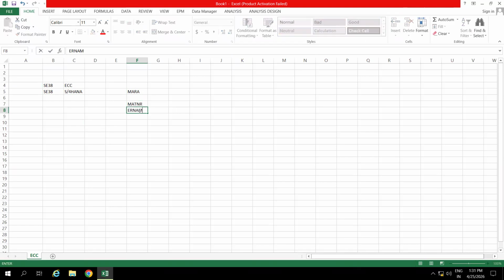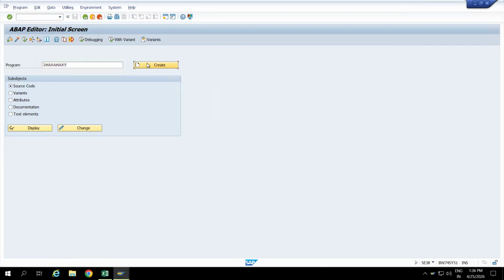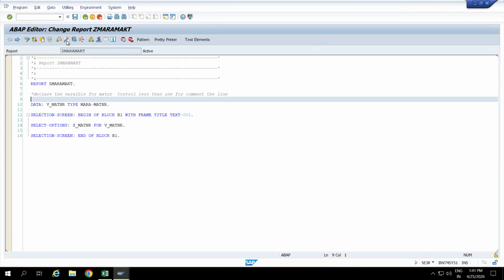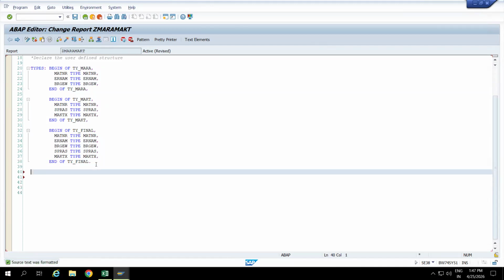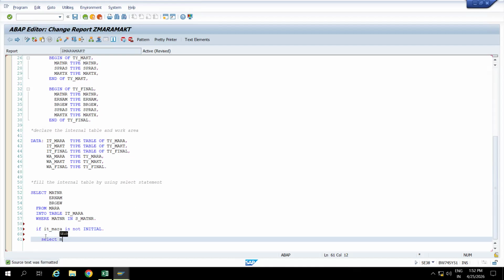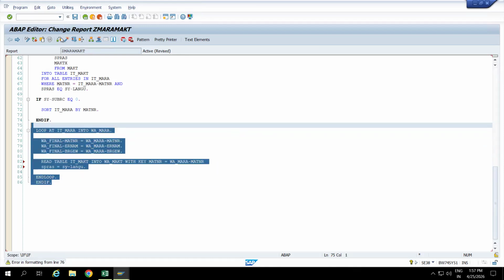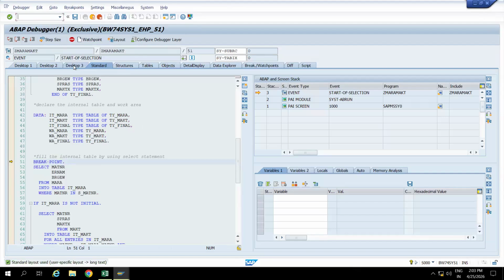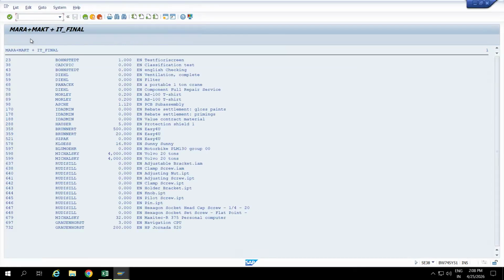MARA + MAKT = IT_FINAL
Getting fields from MARA, MAKT merging into IT_FINAL. based on this we can easily write logic for LOOKUP and data source enhancement

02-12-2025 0PLANT Info Object Loading from S/4HANA and created Plant in the S/4HANA Part 2